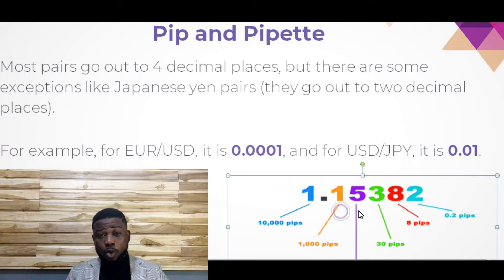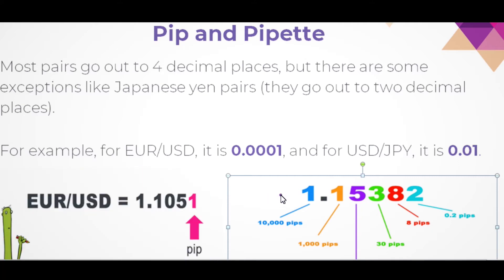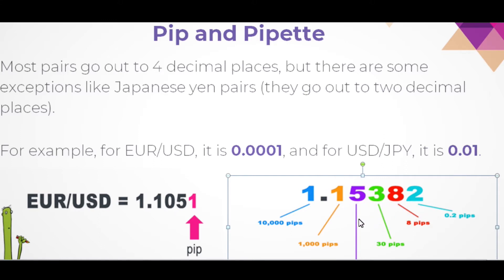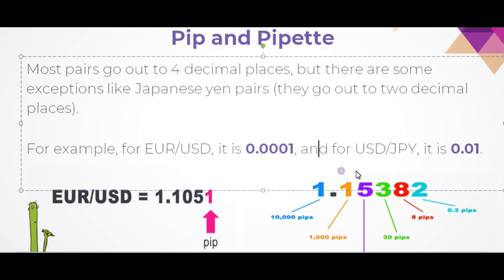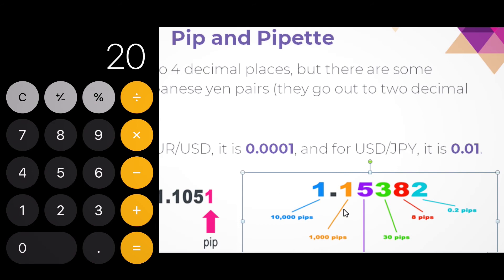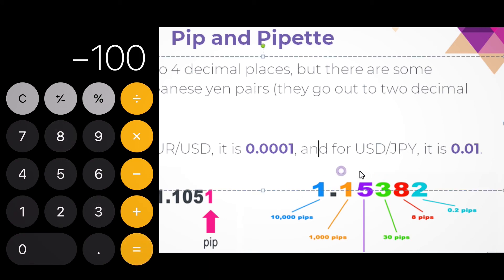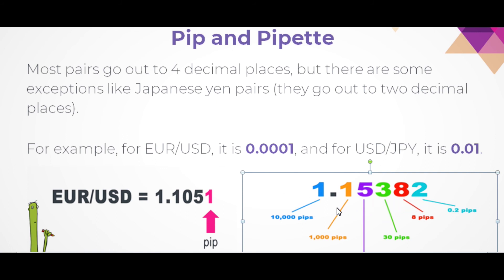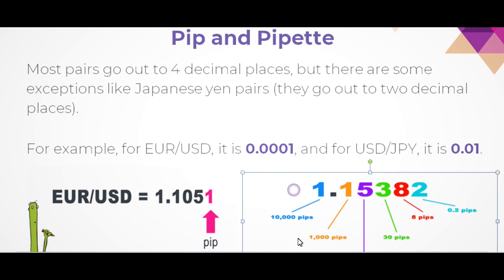How to Calculate Pips, lots & profits || Forex trading tips for beginners #2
Please DM me if you have any suggestions for future videos on Forex and Binary Option, and how to make money online.